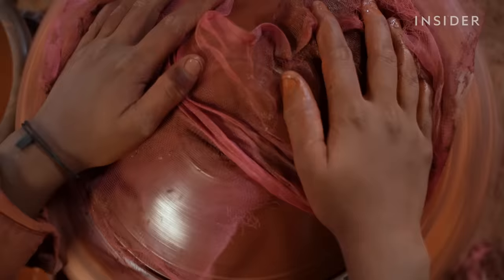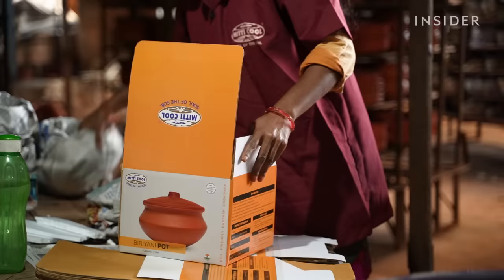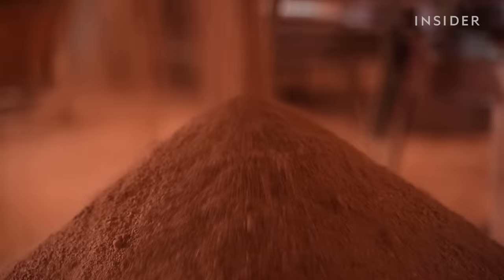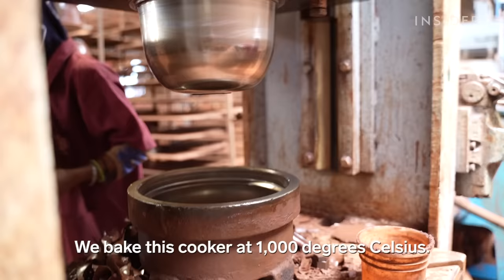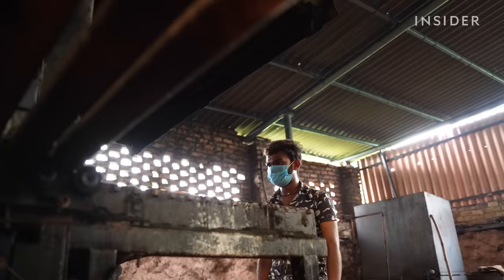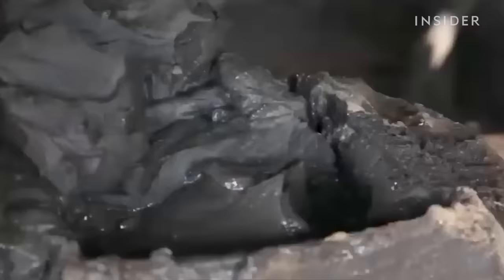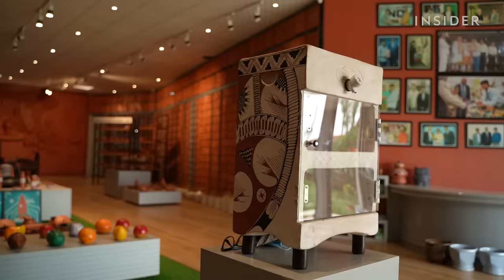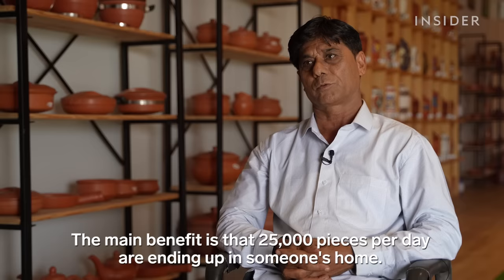How This Electricity-Free Fridge Saved An Indian Ceramics Factory | Big Business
In 2001, the founder of Mitticool ceramics learned many of his customers in India don't have regular access to electricity. So he invented a fridge made out of clay. It keeps food 8 degrees cooler than the outside air, but it doesn't need any electricity to run. And while other ceramics companies in the region shut down, Mitticool is thriving thanks to the success of the powerless, eco-friendly fridge.

How 15,000 Ceramics Are Made A Day In Gujarat | Big Business